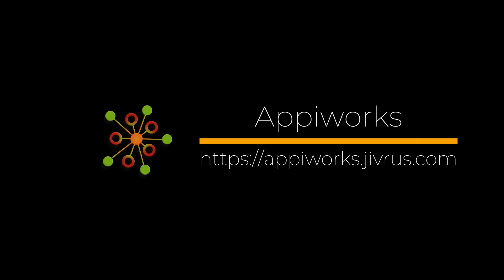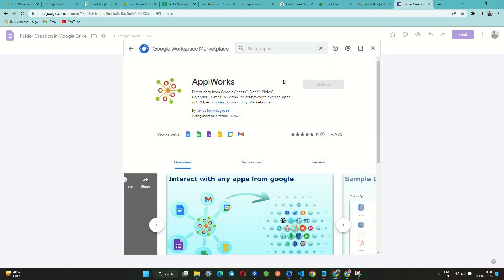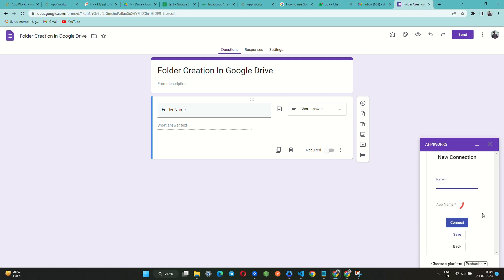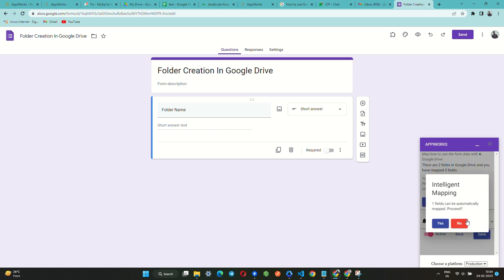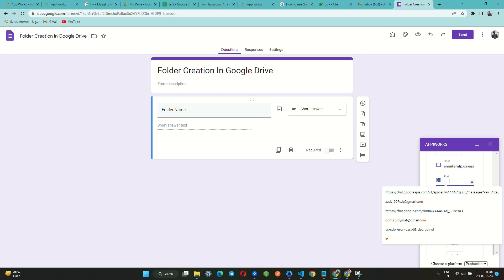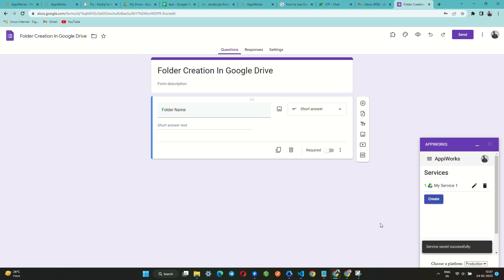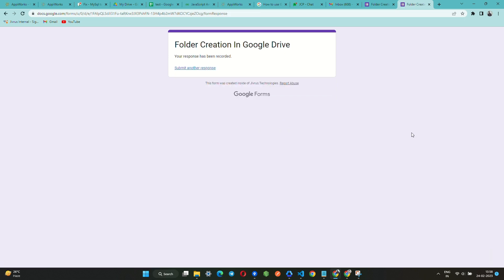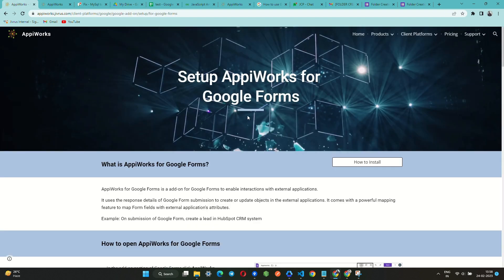How To Create A Folder In Google Drive On Submission Of Google Forms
Do you want your Google form responses directly into your Google Drive?
Yes, it can be achieved through AppiWorks for Google Forms.
AppiWorks is an add-on for Google Forms to enable interactions with external applications.

Just do three simple steps to set it up:

✅ Service Configuration: Choose an application, establish connection, and
select the action that you want to perform on form submission.
✅ Mapping: Map form fields with corresponding app fields to ensure correct entry of data into your application.
✅ Notification (optional): Get notified via Google Chat, Email etc., on successful entry in your application.